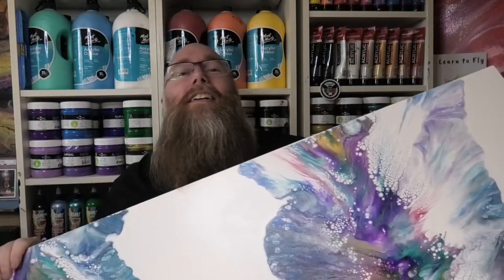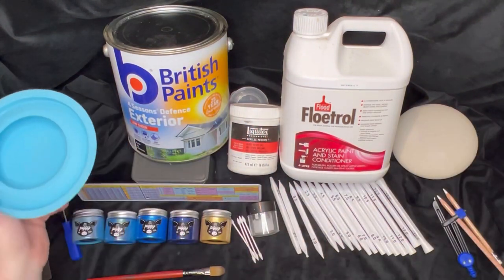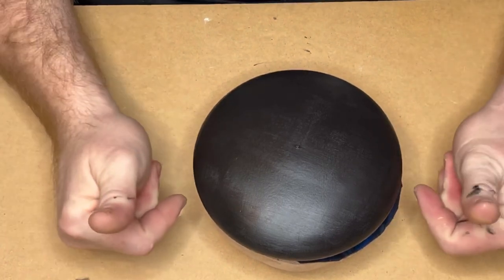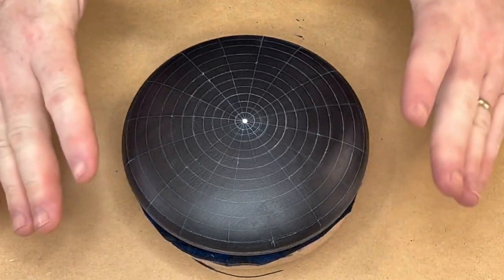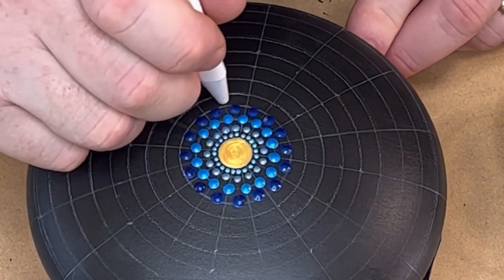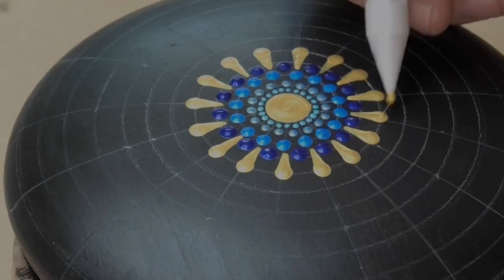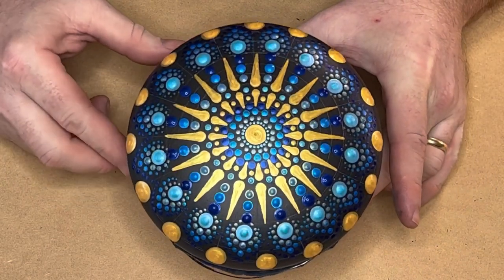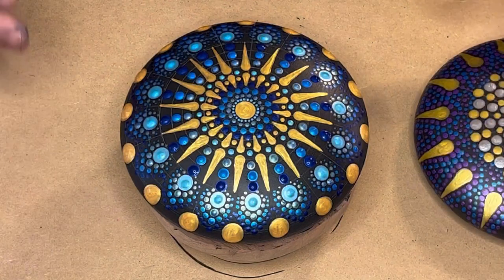#64, Mandala Dot Rock painting, that has a Roman Gladiator vibe to it